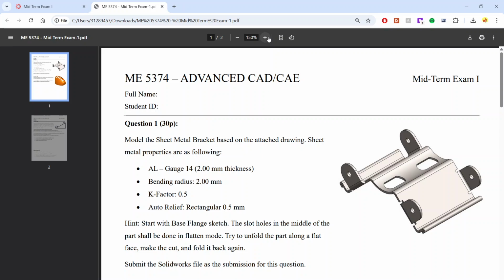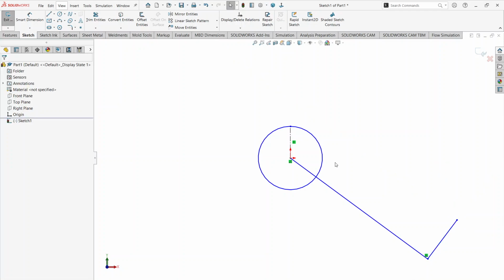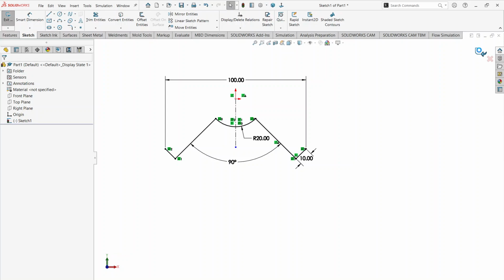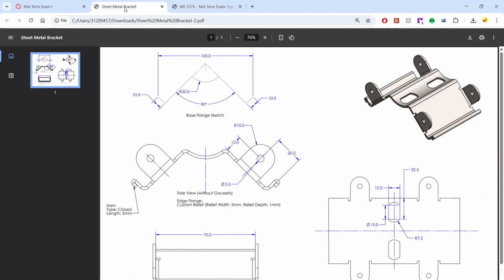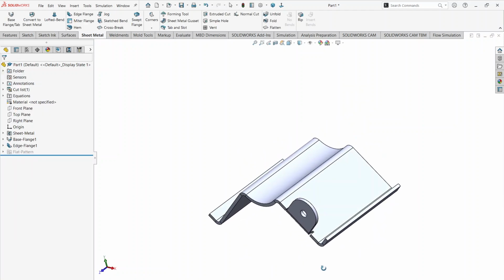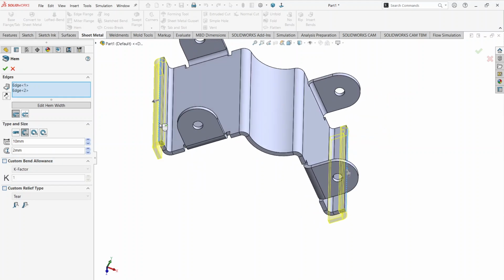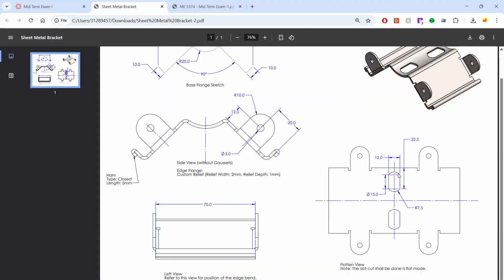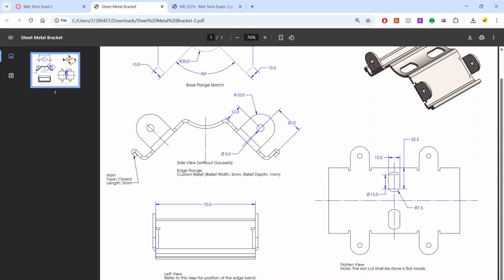Mid Term Exam 1 - Q1